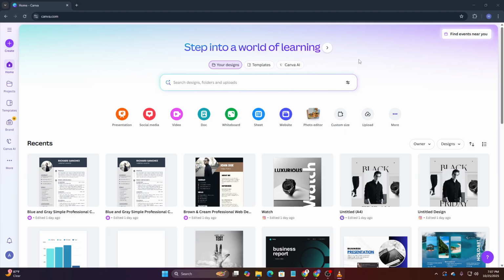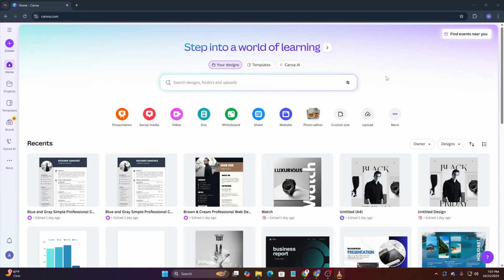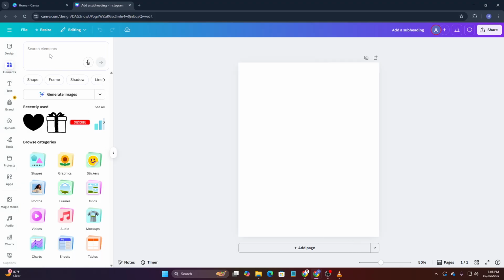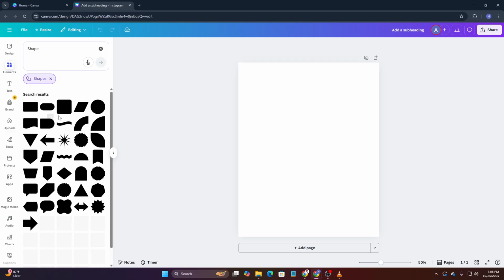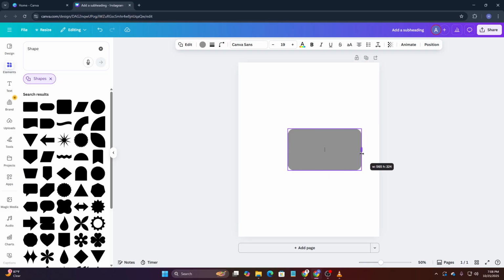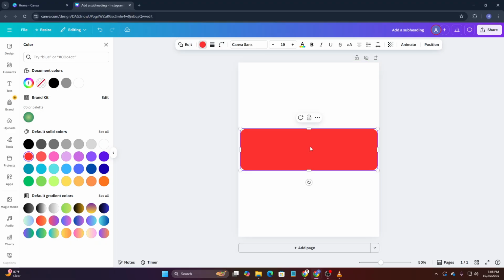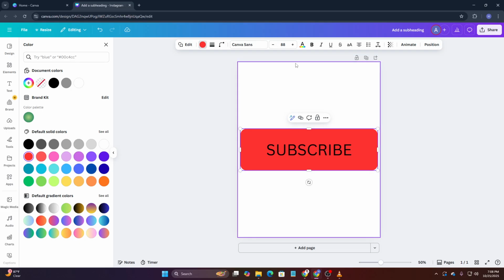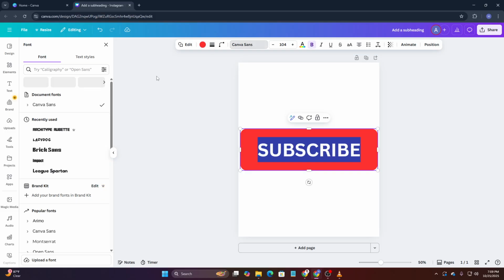How To Add Text In Shape In Canva - 2025 (NEW METHOD)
How to Add Text in Shape in Canva
In this video, you will learn how to add text in shape in Canva easily and creatively. We’ll show step-by-step how to insert text into any shape, customize fonts, colors, and sizes, and make your designs look professional. Whether you’re creating social media posts, presentations, or posters, this Canva text in shape tutorial will help you design stunning visuals in minutes.